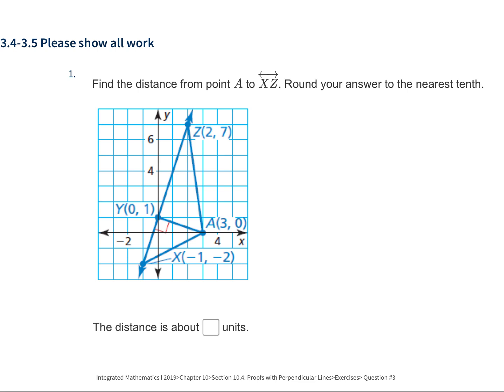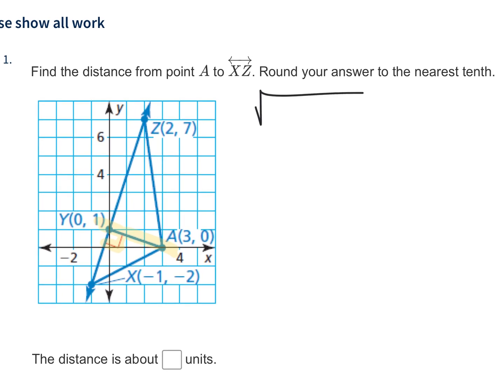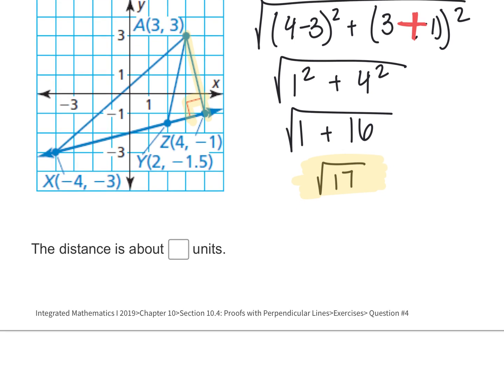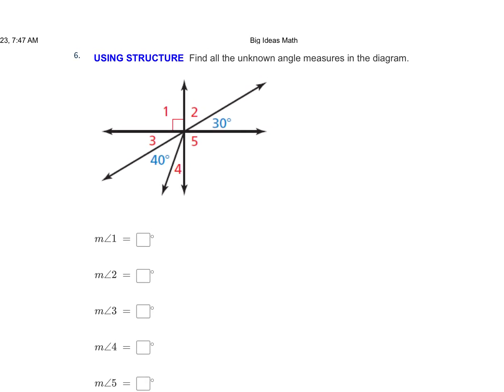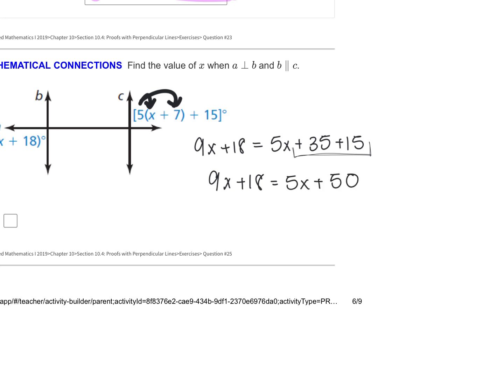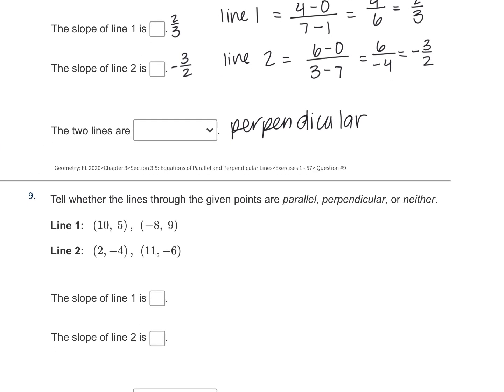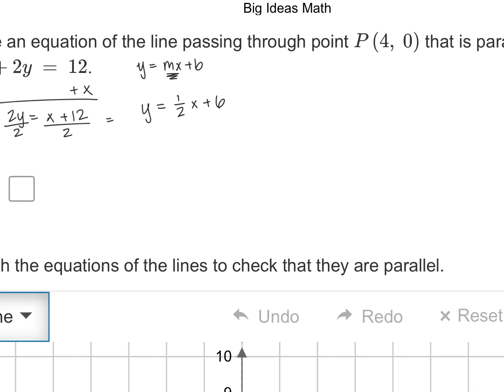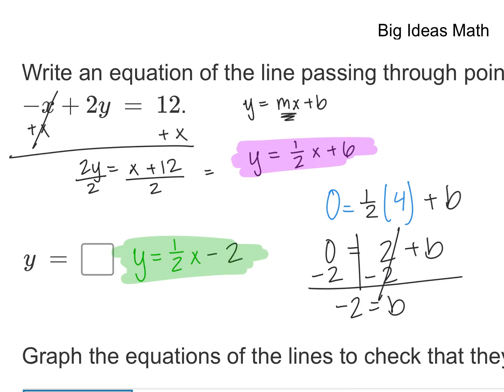3.4 & 3.5 Test Review